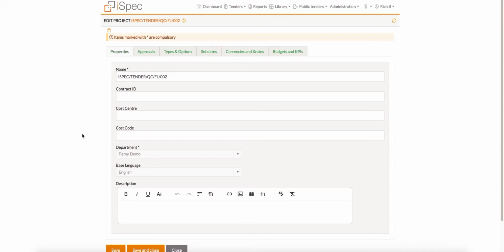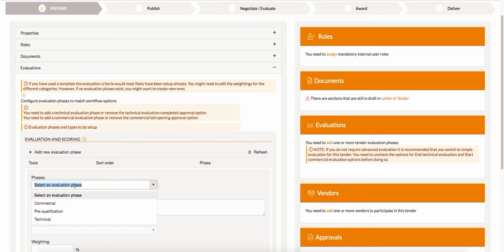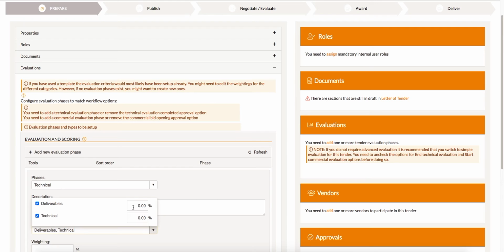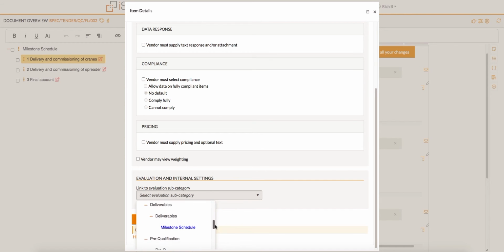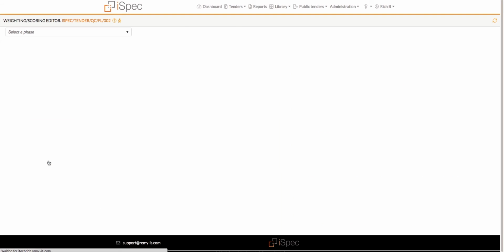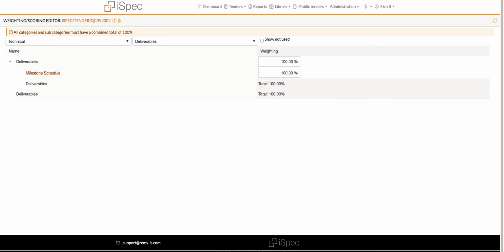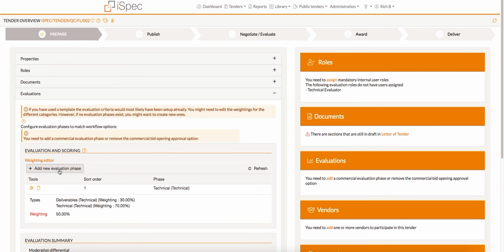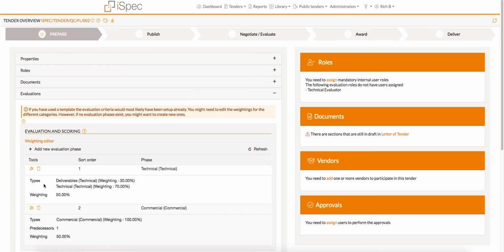iSpec 10 Training - Configuring the advanced evaluations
In this tutorial we walkthrough how to configure the advanced evaluations after creating a tender using iSpec 10.